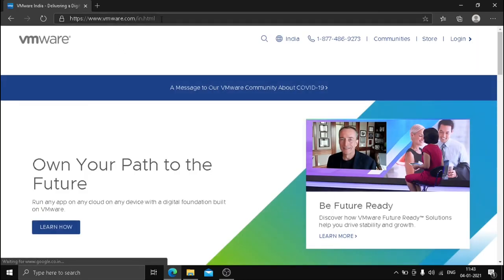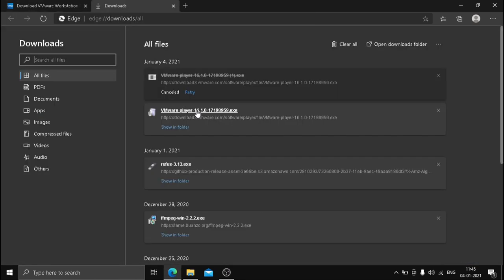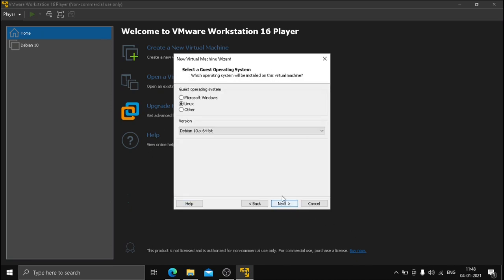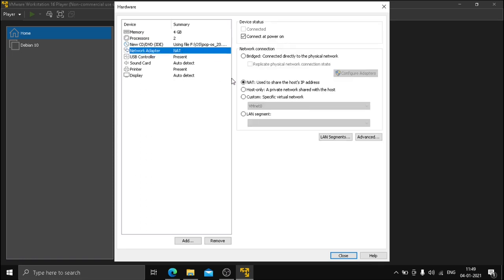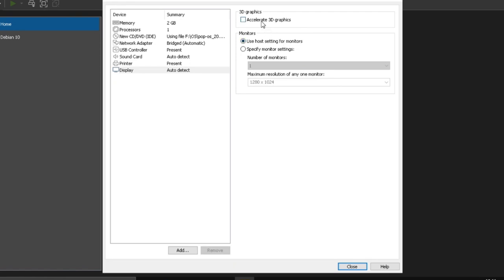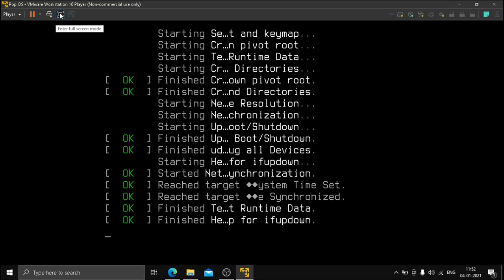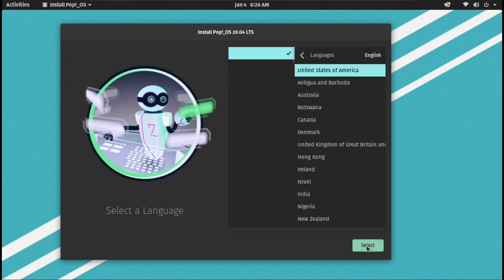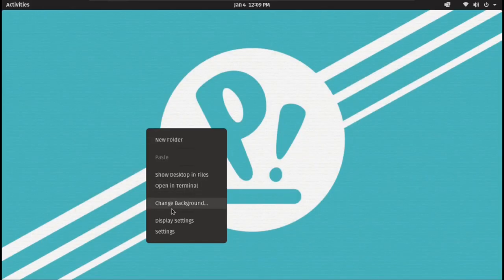How To Use VMware (Beginner's Tutorial)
VMware Workstation Pro is a hosted hypervisor that runs on x64 versions of Windows and Linux operating systems (an x86-32 version of earlier releases was available). It enables users to set up virtual machines (VMs) on a single physical machine and use them simultaneously along with the host machine. Each virtual machine can execute its own operating system, including versions of Microsoft Windows, Linux, BSD, and MS-DOS. VMware Workstation is developed and sold by VMware, Inc., a division of Dell Technologies. There is a free-of-charge version, VMware Workstation Player, for non-commercial use. An operating systems license is needed to use proprietary ones such as Windows.

This is a Basic Tutorial of VMware.

If You Want To Watch Our Tutorial Of VirtualBox

The Music Used In This Video Is Non-Copy Righted.